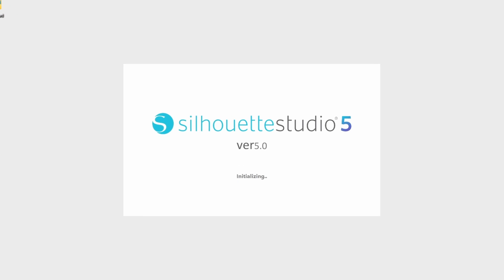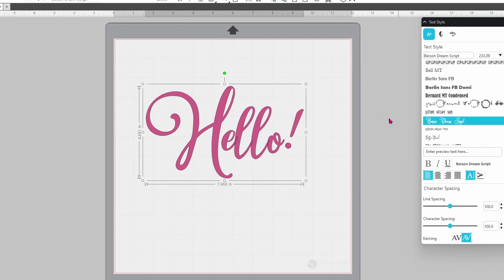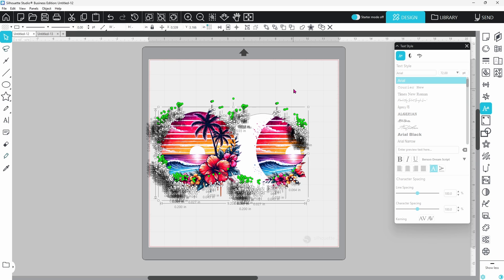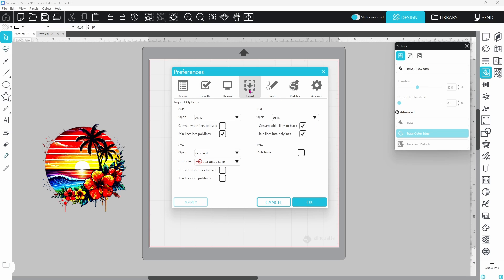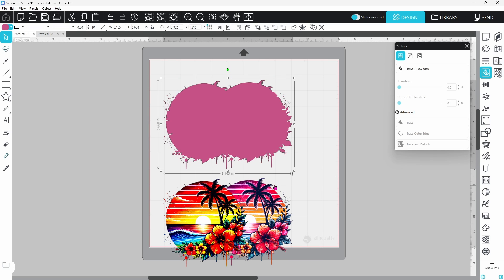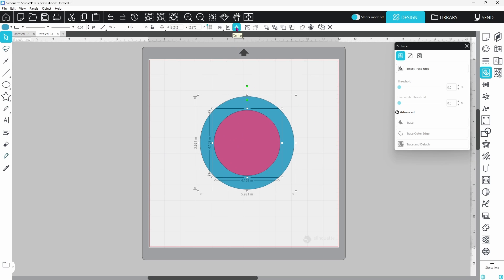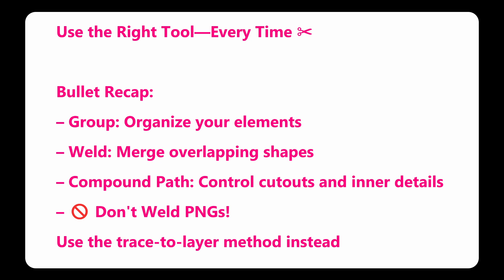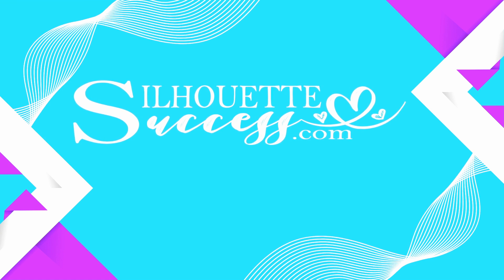Confused by Silhouette Studio Tools? Watch This!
Confused by Weld, Group, or Compound Path in Silhouette Studio? You're not alone.

This Quick Tip tutorial breaks down 3 tools in under 3 minutes—so you’ll know exactly when to use them and how they affect your designs.

We’ll cover:
– What Group really does (and doesn’t)
– Why Weld is perfect for text—but not for images
– How Compound Path works (especially with layered designs!)
– *Bonus* tip: A clean workaround for welding PNGs without warping your image